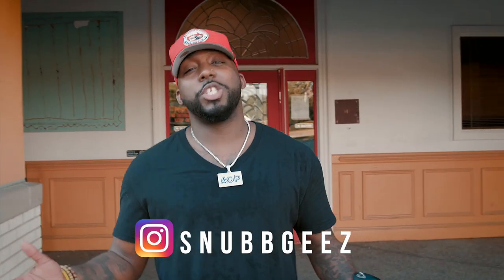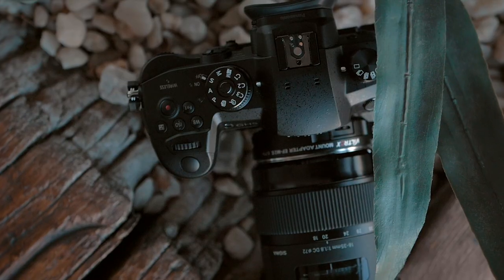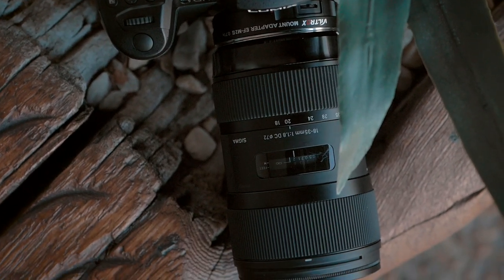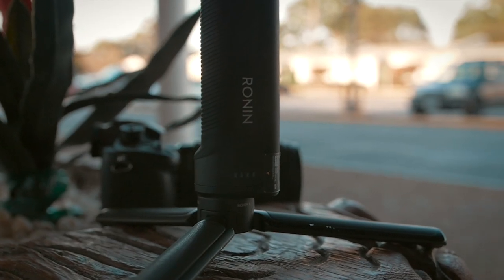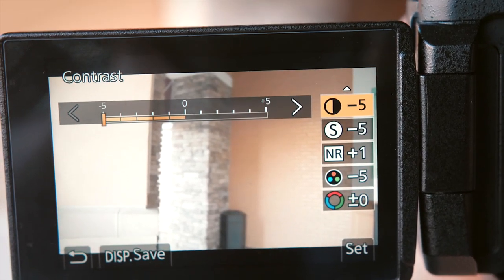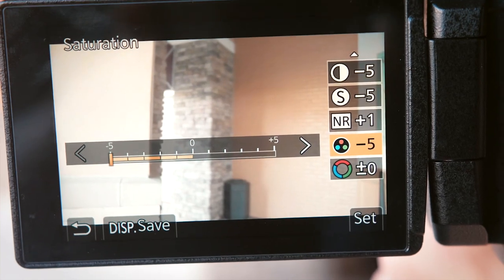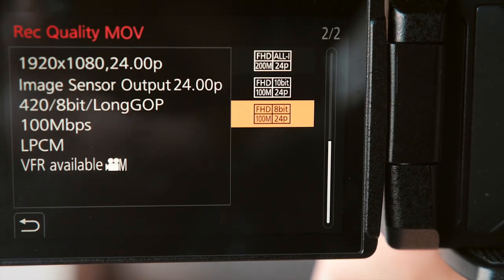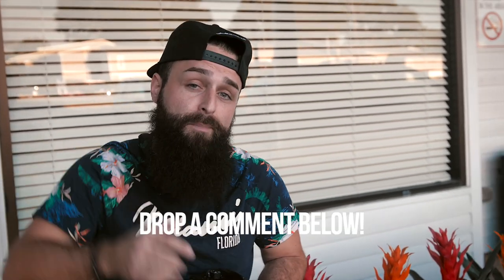Our GH5 in-camera Settings for Cinematic Style Video (GH5 Video)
We've been getting alot of inquiries on our camera setup and our actual in camera settings, so we decided to make a quick video explaining!  We both use the Panasonic Lumix GH5, sigma art 18-35mm lenses (amongst others) vitrox ef-m1(2) adapters, and the dji ronin s for the bulk of shooting.

The camera profile we default to is cine-d and we further explain the adjustments to that profile in this video!

              "Looked Out" - @luuhshawn